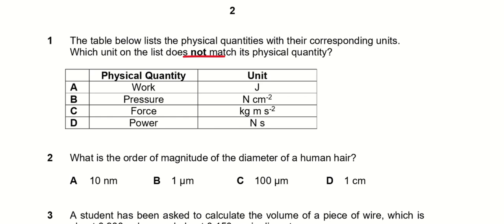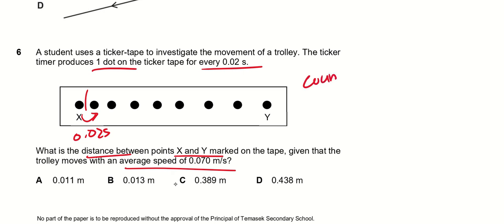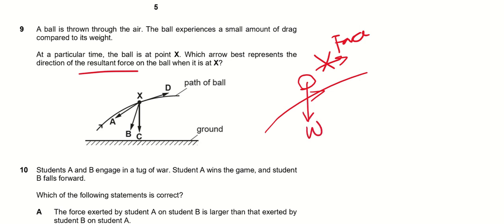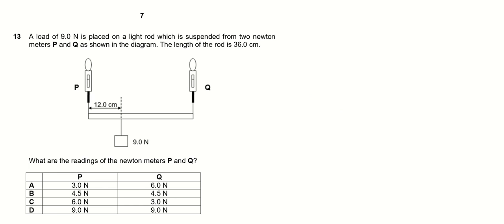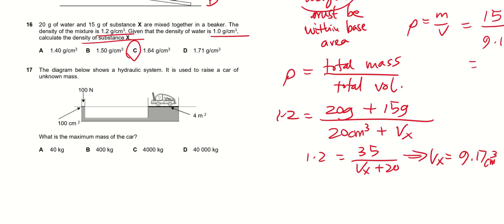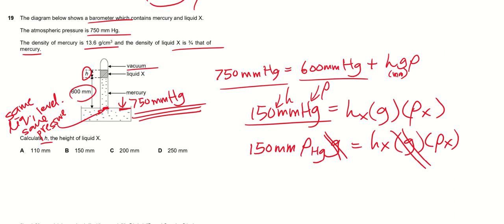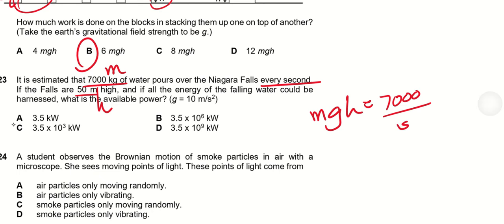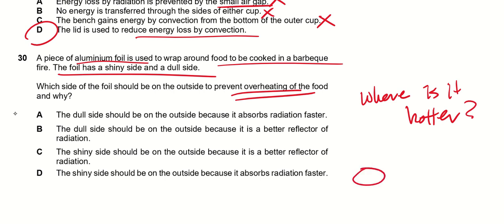2023 FTE P1 Video solution